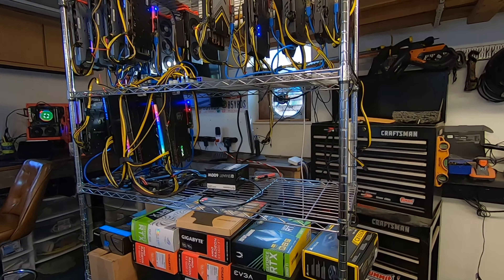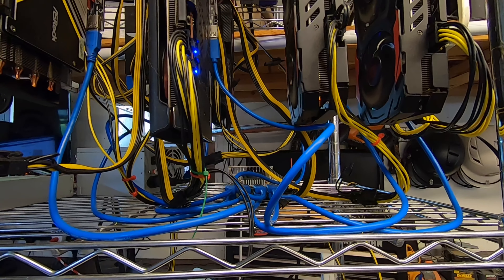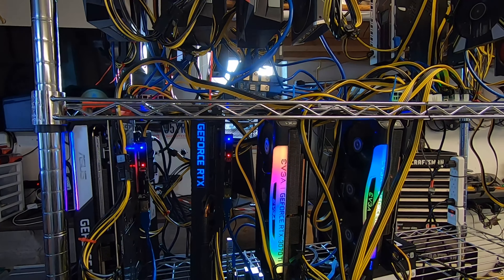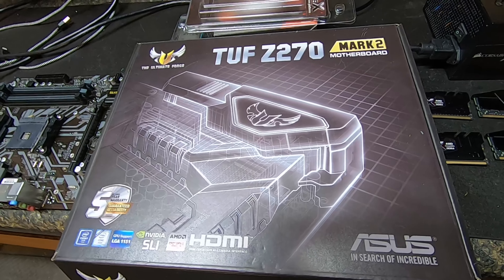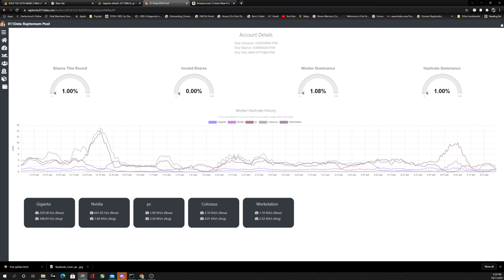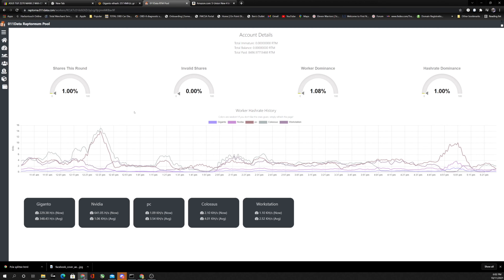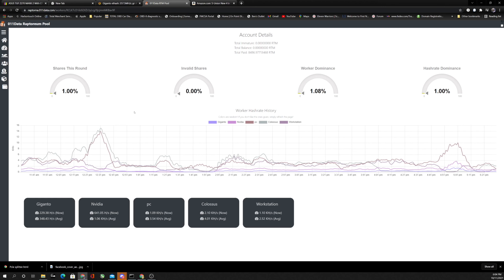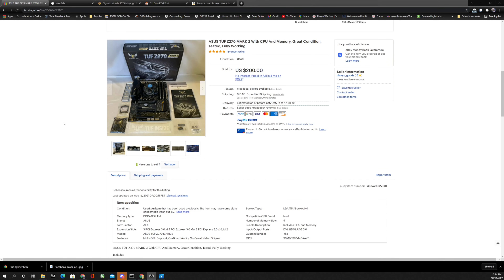Raptoreum, Ethereum Dual Mining With 6600xts Mining like a Pro!! Save $$$$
In this video I show how to mine Raptoreun while mining Ethereum. Save yourself a lot of money don't buy mining motherboards!!

PCIE Splitter
Highly recommend you watch Rabid Mining he puts out a ton of great content for Raptoreum .